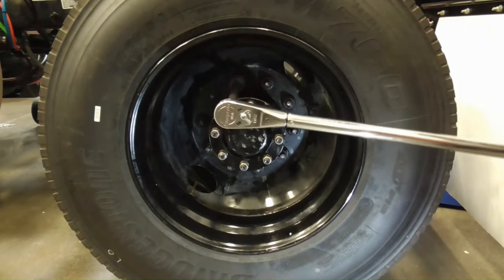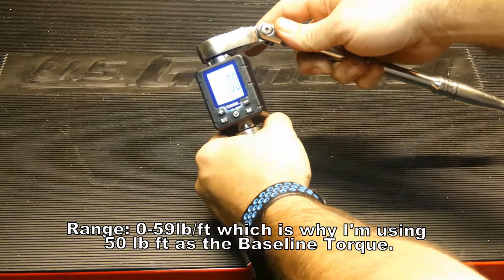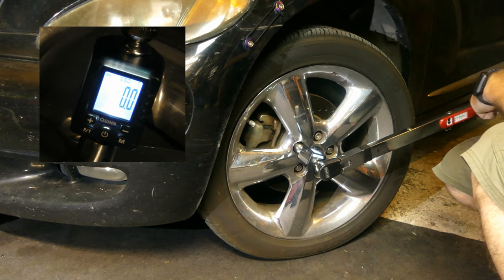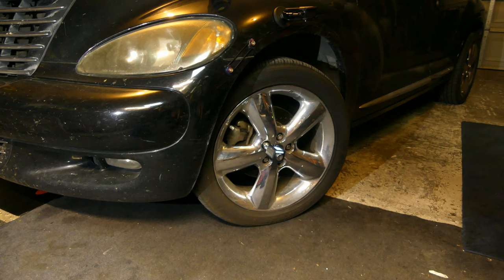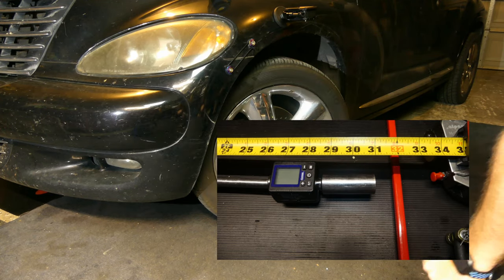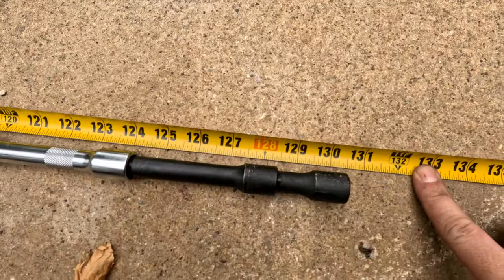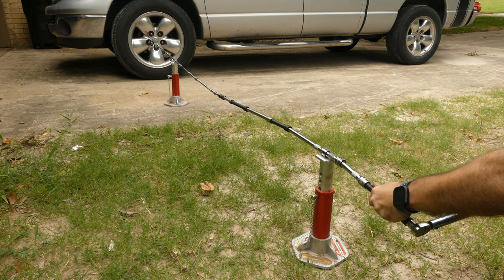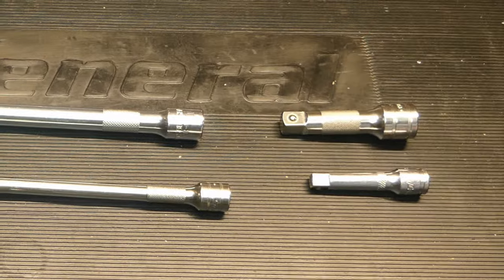An Extension on a Torque Wrench??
Can you use an extension on a torque wrench?  Does that affect the torque output enough to worry about?  I'll run through some basic tests to try and come to a conclusion.
The result may surprise you!
This is not a scientific test, just some guy messing around in his garage.